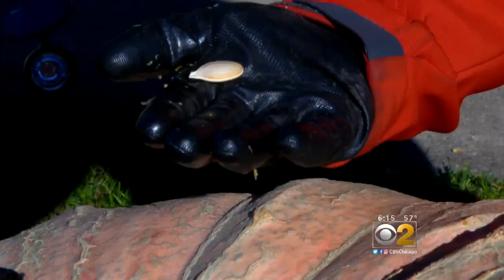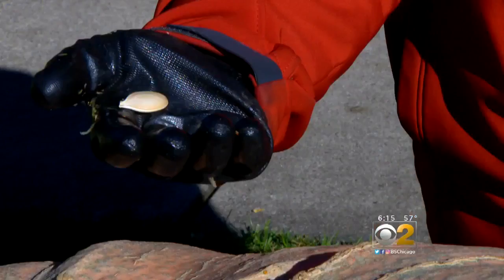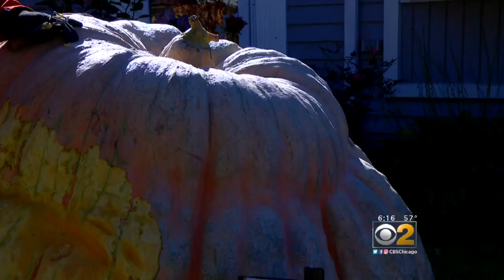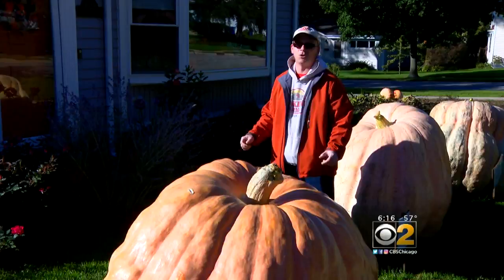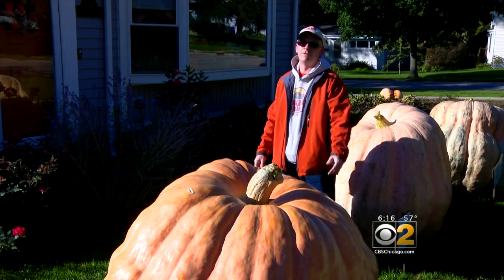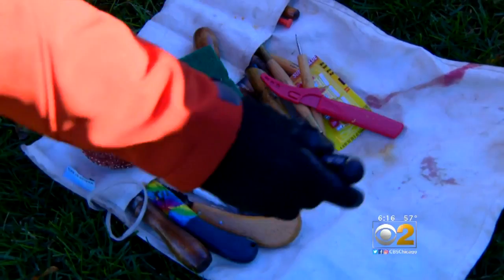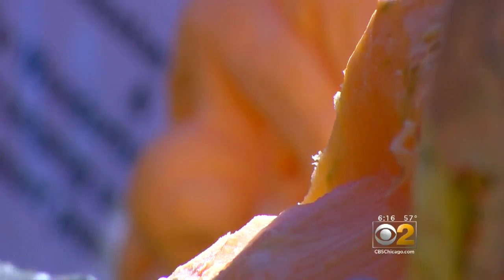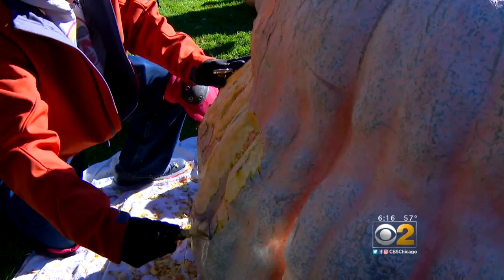Gigantic Pumpkin Grows In IL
CBS 2 News at 6:00 p.m.